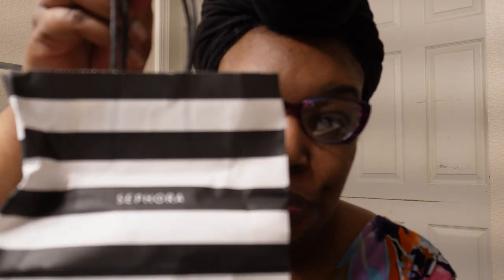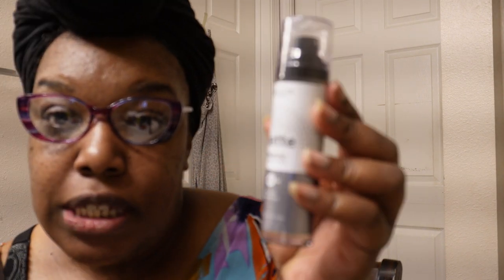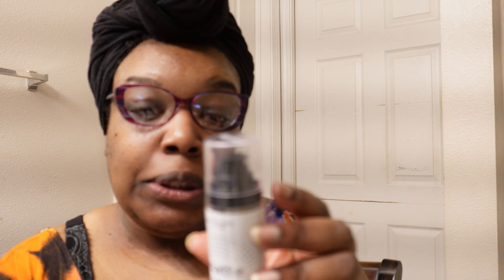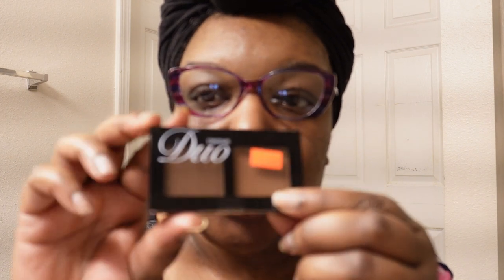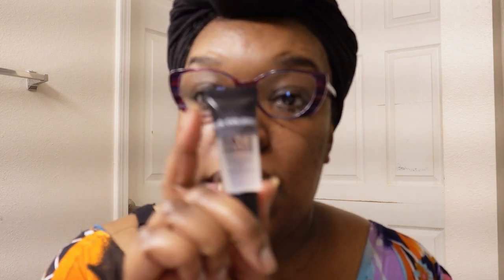REVIEWING RIHANNA FENTY BEAUTY MY FIRST IMPRESSIONS| BEAUTY SUPPLY MAKEUP HAUL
Hey M-Squad! We came to visit my baby sister in Atlanta and she took me to  @ThePonceCityMarket  in downtown Atlanta Georgia. I must say this is my first time visiting and I had fun. I must say if you plan on coming to Atlanta to come to Ponce City Market make sure you have your debit or credit card with you because most of the places do not accept cash.

For this video, I used my iPhone to record because I left my camera back at home.

OPEN FOR DETAILS AND DISCOUNTS!!

This channel is all about grocery and retail hauls, product reviews, shop with me, cook with me, vlogs, and family travel.

ALL CONTENT IS NOT AUTHORIZED TO BE DUPLICATED WITHOUT WRITTEN CONSENT FROM NICKSON ENTERPRISES LLC. ©️

to get discounts on your YOUTUBE CHANNEL. It's a great way to get your channel seen and to help your YouTube Channel to grow!!

IF YOU WOULD LIKE TO SPONSOR A VIDEO, PROMOTE YOUR BUSINESS OR PRODUCT REVIEWS: